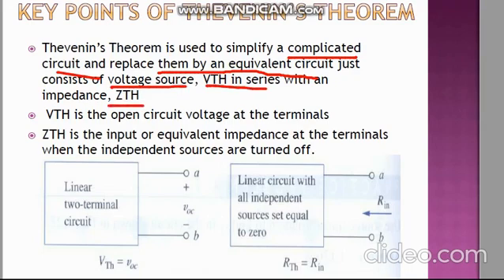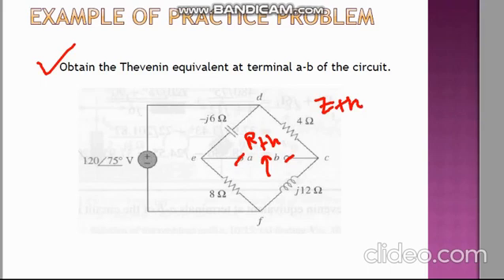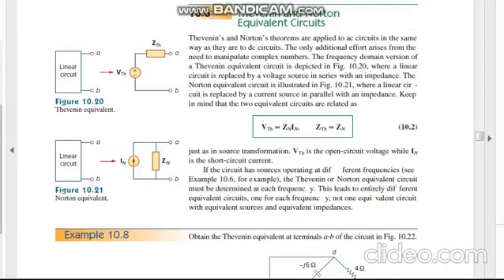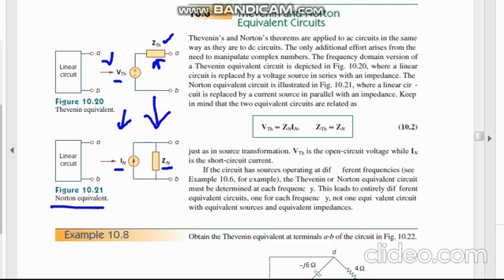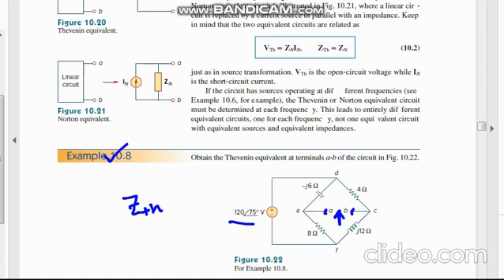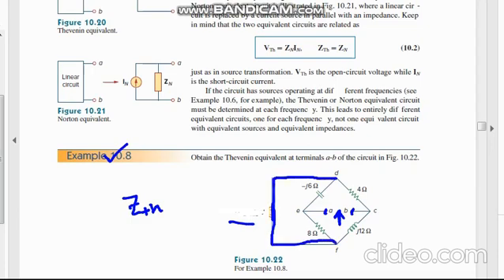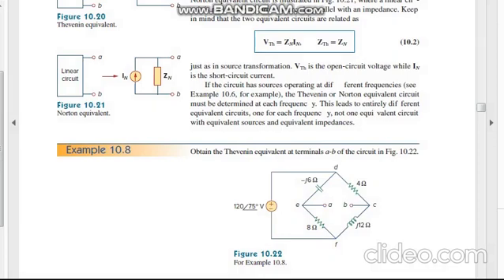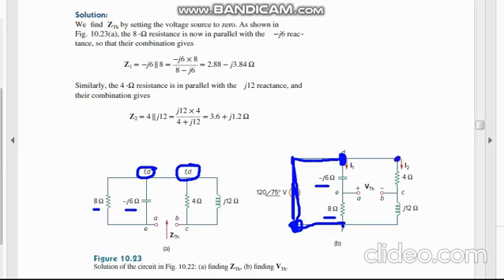Thevenin's Theorem basics part 01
EEE 301_Electrical Circuits II